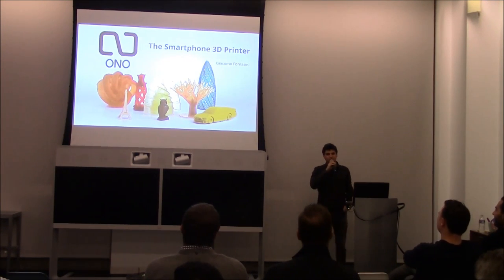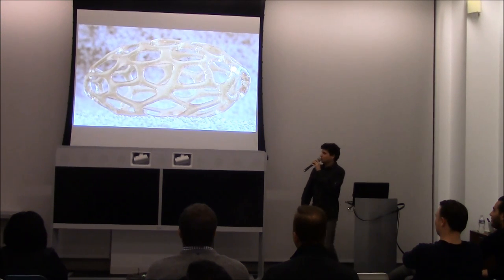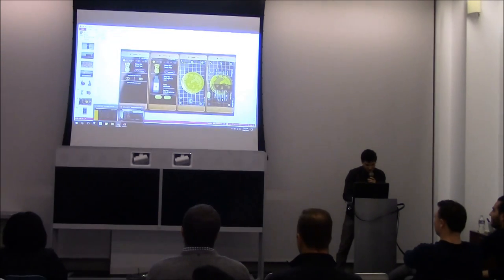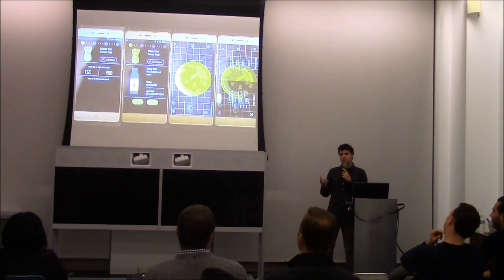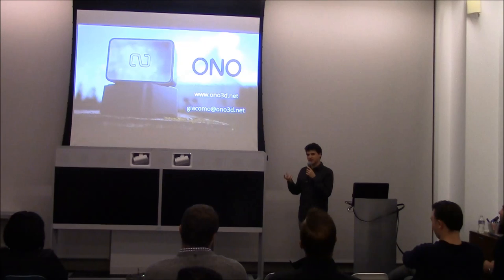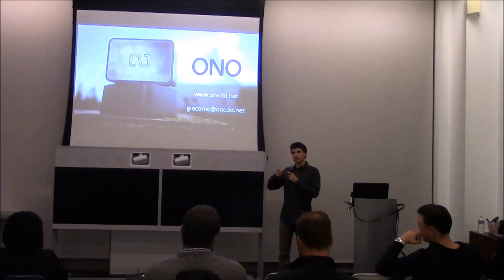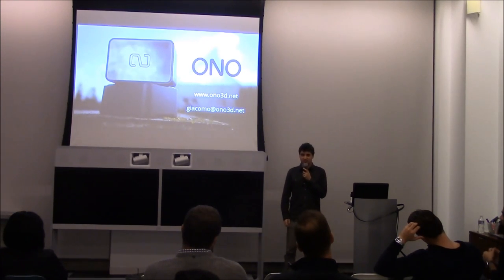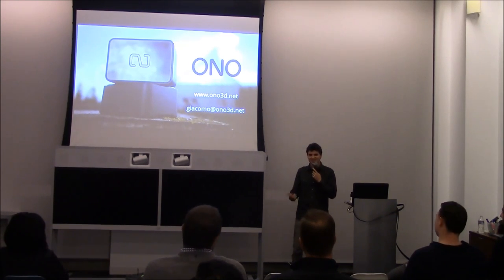ONO 3D - December 2016